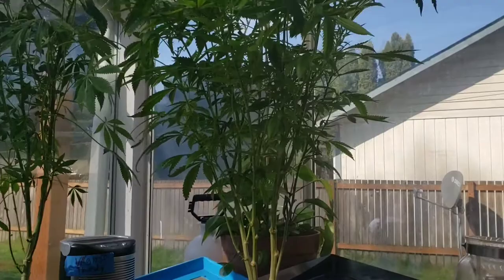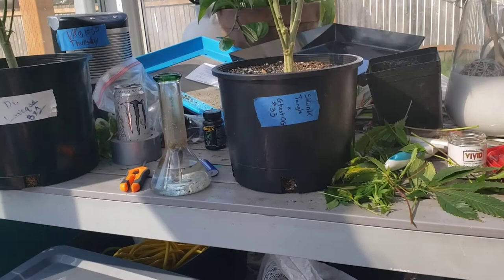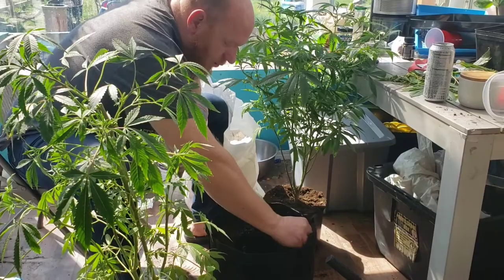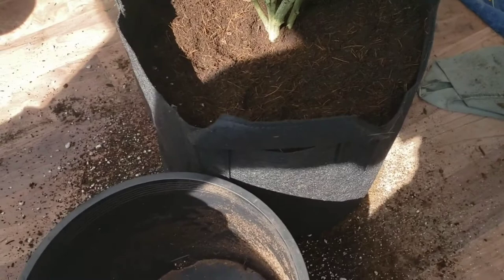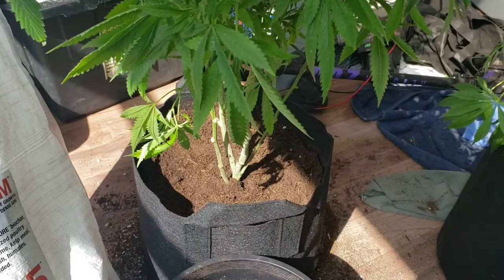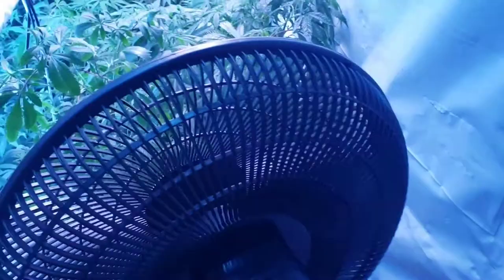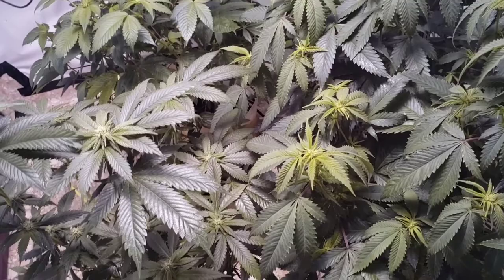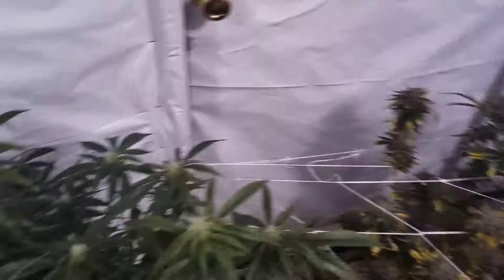Transplanting...New Seeds... with Big Changes Coming...Nearly Time to Harvest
Growing Together and Learning Together (+21 only)